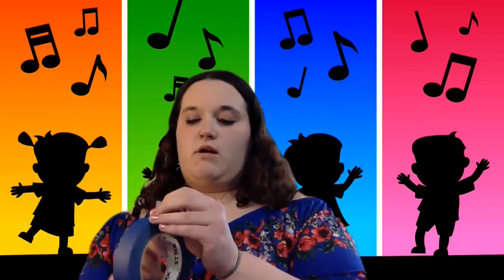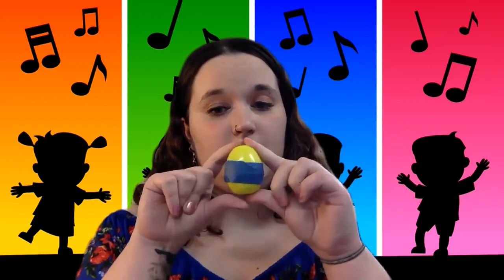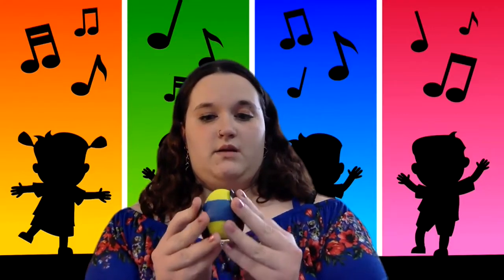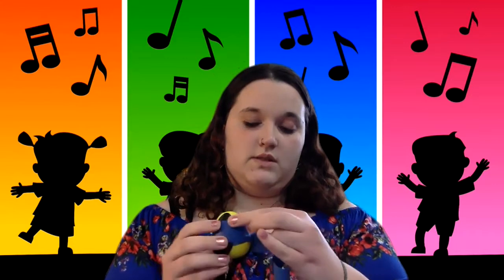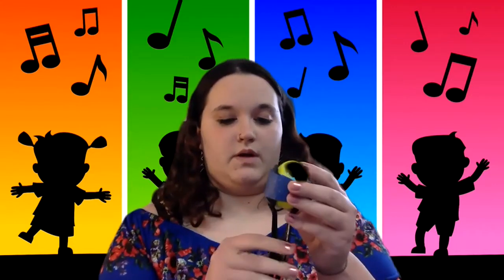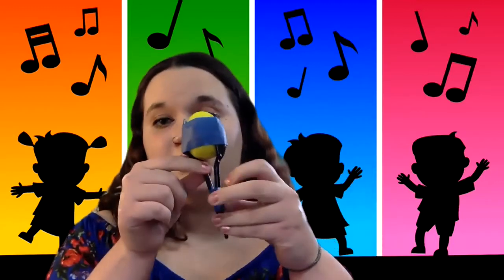Early Childhood Craft: DIY Maracas!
Check out this tutorial on DIY maracas, perfect for our live Music & Movements session tomorrow (4/7) at 10:30am! Super fun, super easy, and so exciting! We hope you're staying happy and healthy!